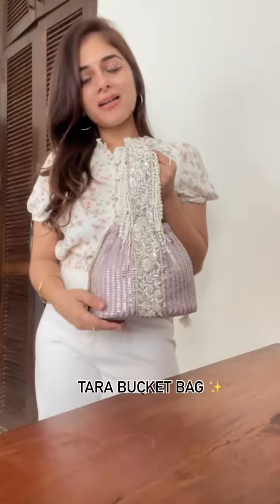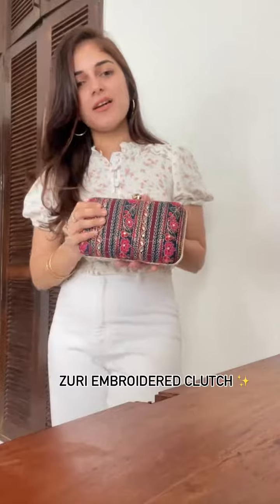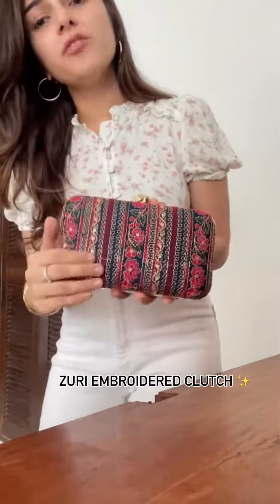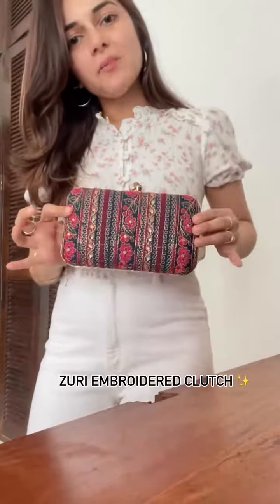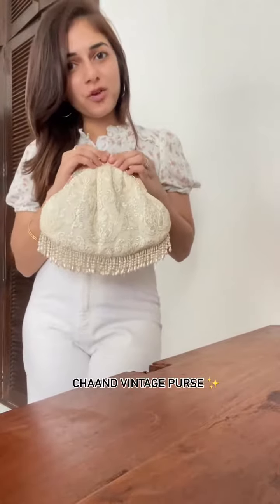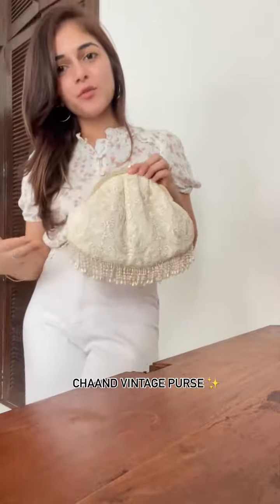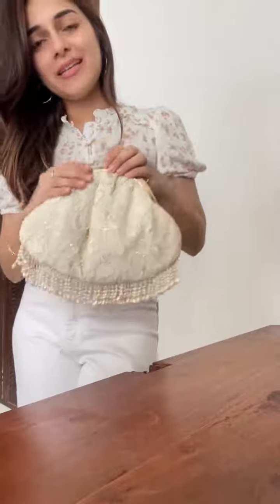Attention all bride-to-be’s! 🫶🏻 we’ve curated the perfect bags to add to your trousseau✨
Shipping worldwide 🌍

✨ Multiple Payment Options available

✨COD Available

✨Personalised Customer Support

[ the Amyra store, Amyra, bags for women, luxury bags for women, Indian bags, statement bags for wedding, bags for brides, bags for bridal wear, Indian bucket bag ]